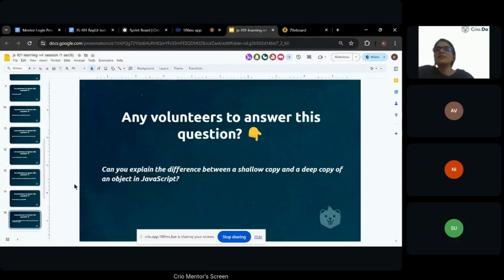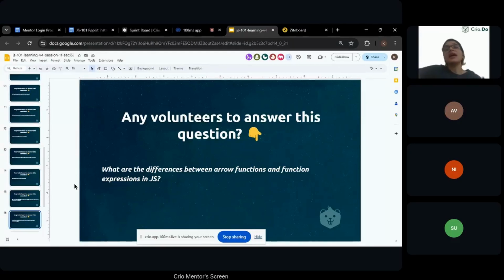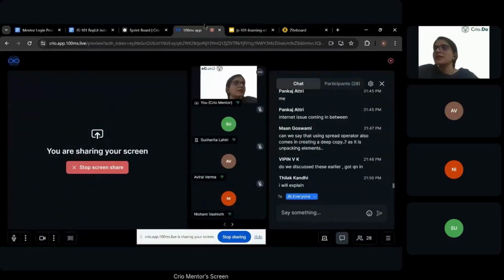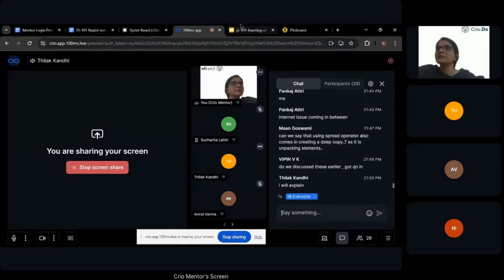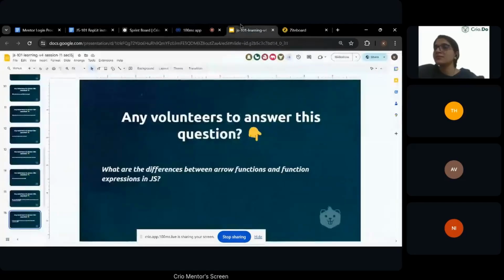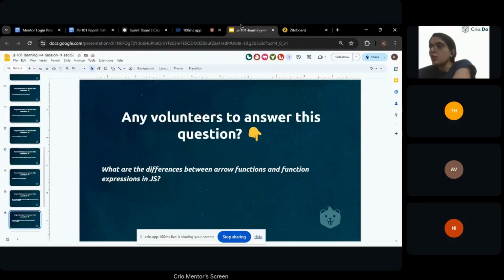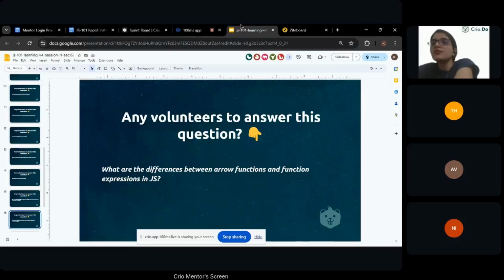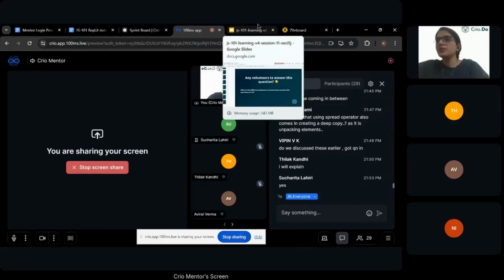Question 13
Welcome to our JS-101 Sprint Series! 🚀 Dive into Fullstack Development with our dynamic, self-paced tutorials. This series is designed to make your learning experience enjoyable and effective.

Why Choose Our JS-101 Sprint?

Self-Paced Learning: Study at your convenience, whenever and wherever you want.
Expert Guidance: Our modules are created by seasoned developers and educators, ensuring high-quality content.
Interactive Experience: Engage with captivating visuals and hands-on coding projects to solidify your understanding.